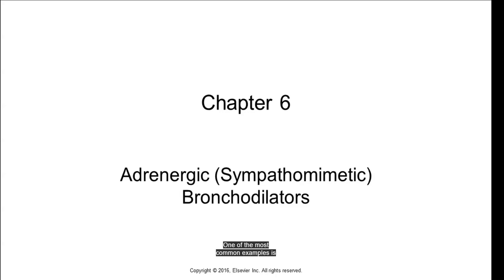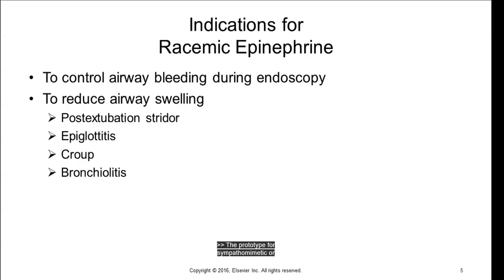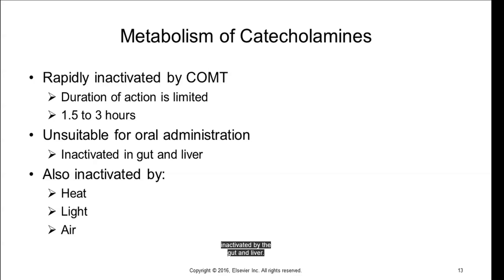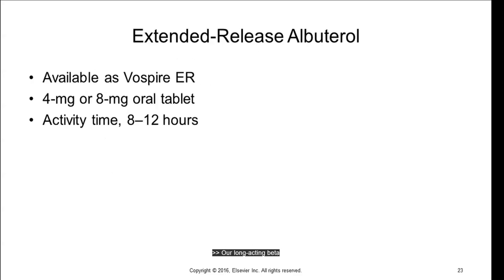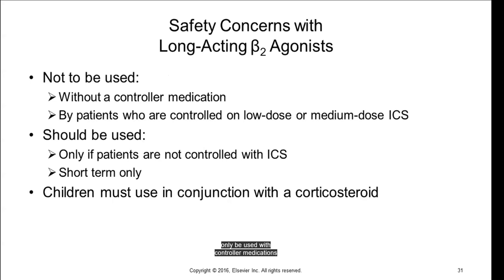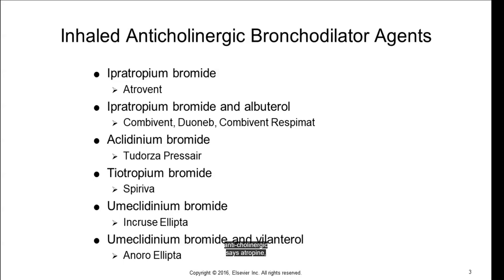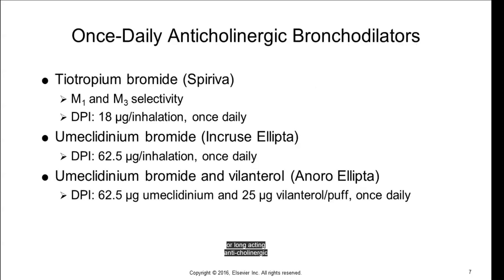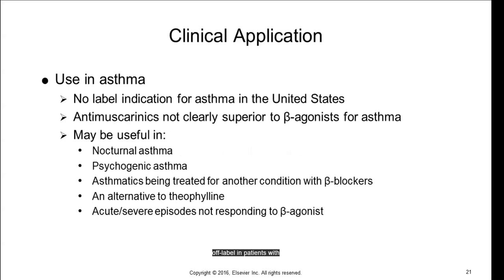Advanced Pharmacology Lecture Lesson 5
Lesson 5 covers adrenergic and anticholinergic bronchodilators